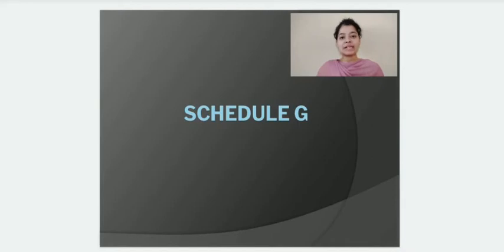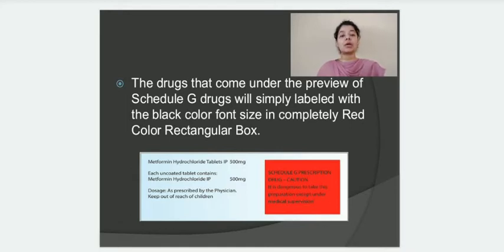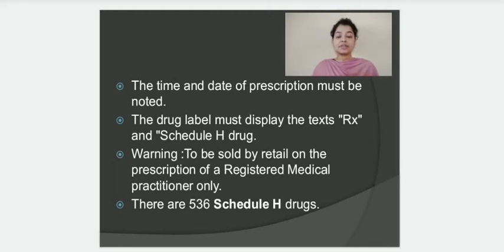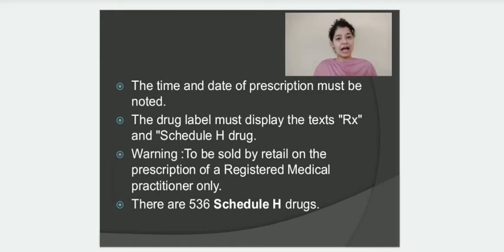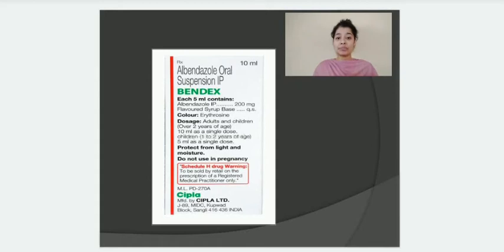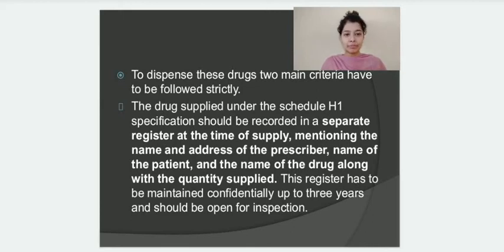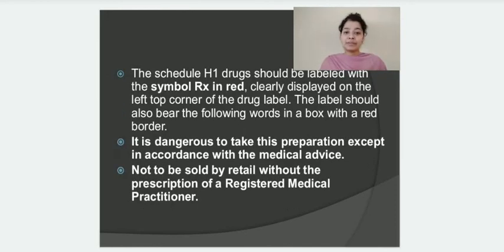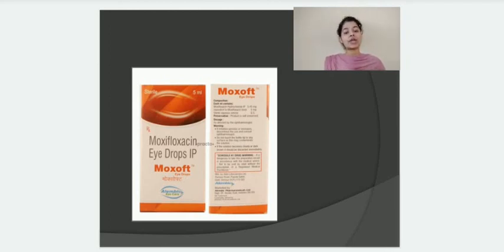Schedule G and Schedule H